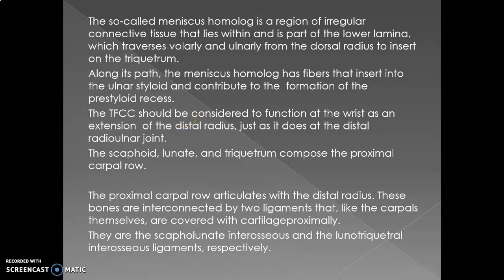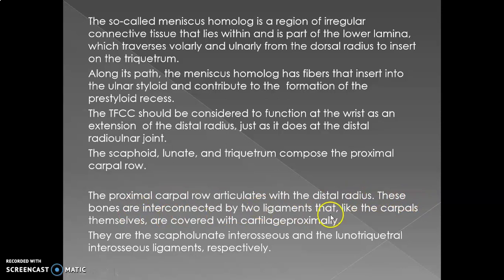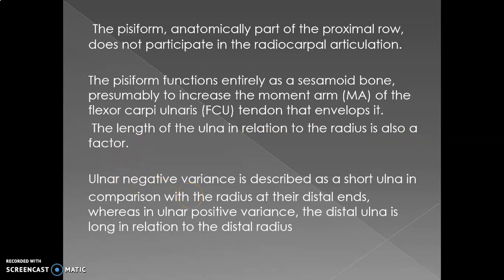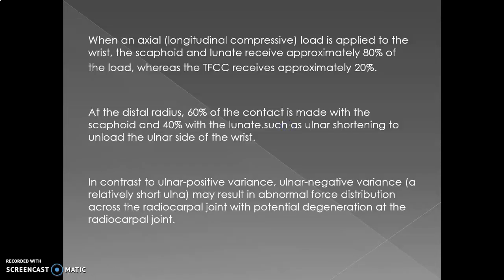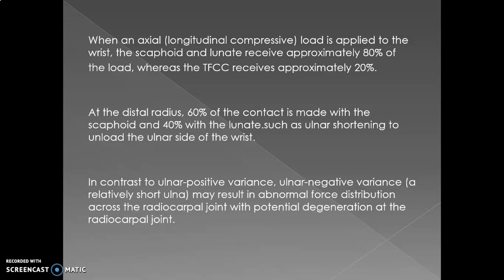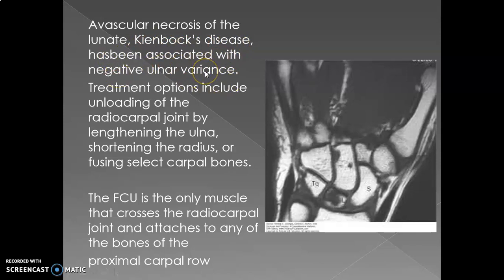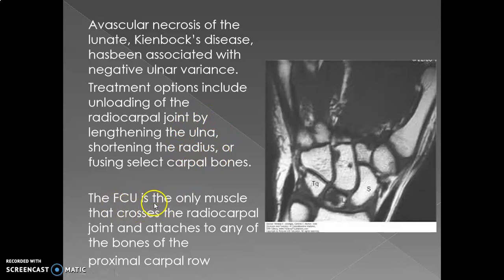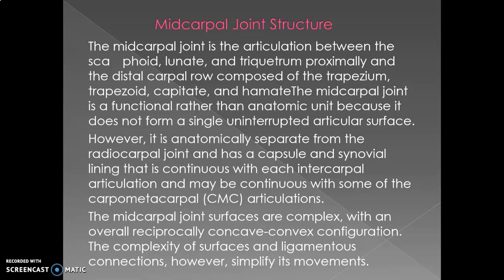Biomechanics wrist and hand complex, Part 3, Prof Nishand, AWH Special College